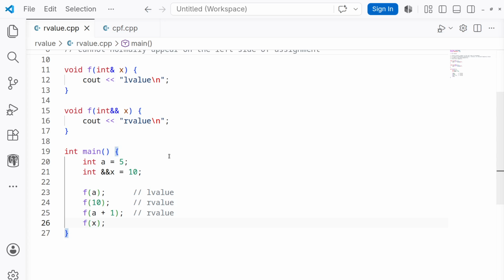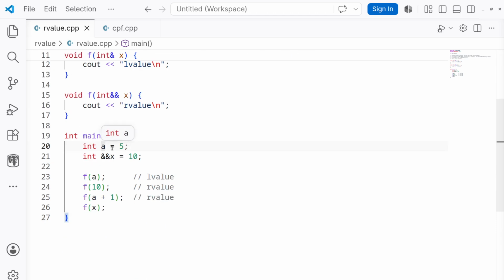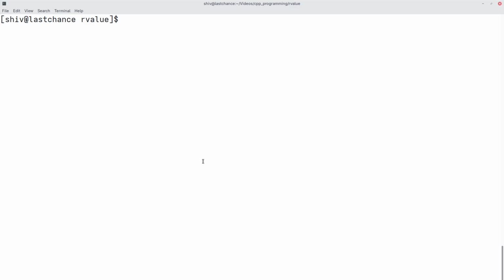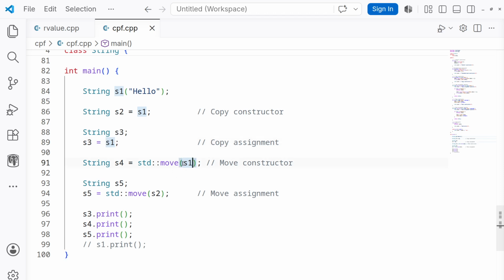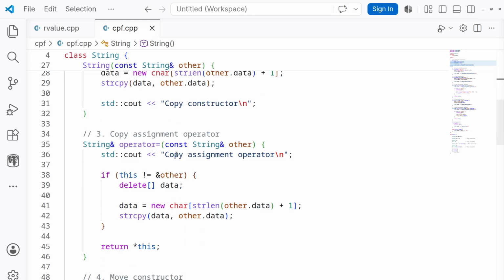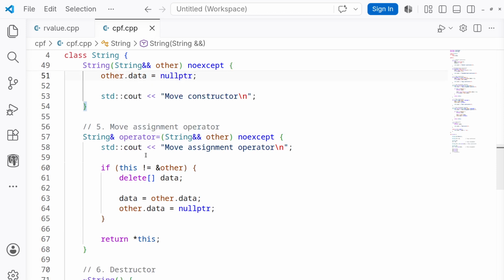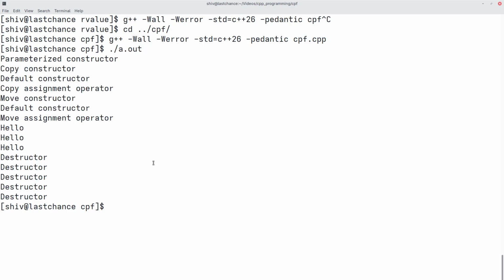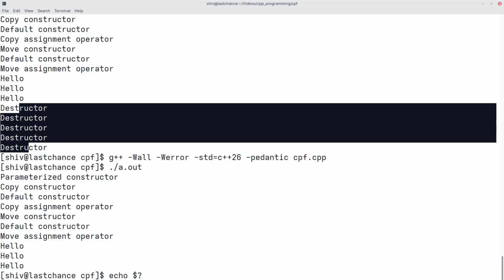rvalue, move constructor and move assignment in C++